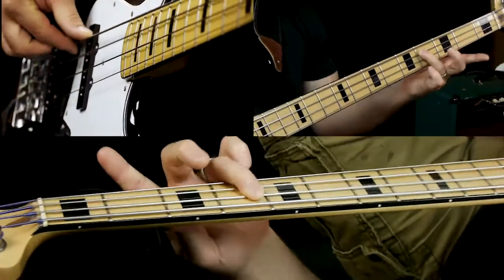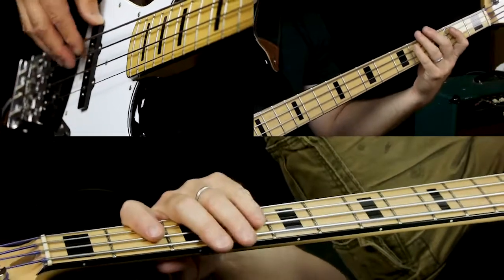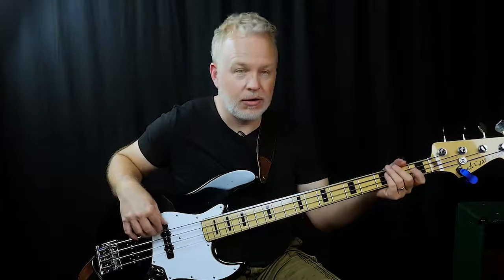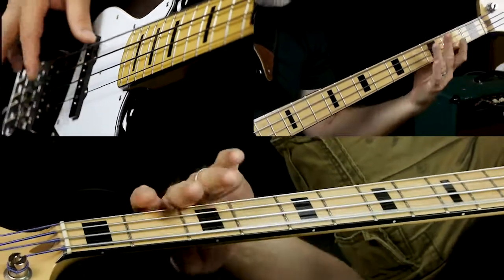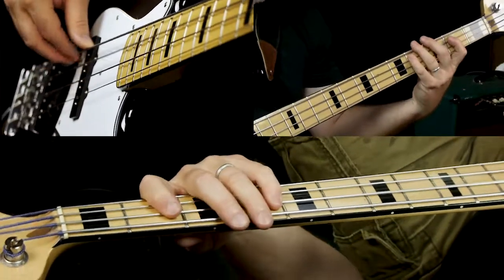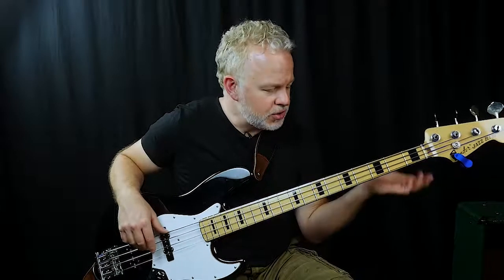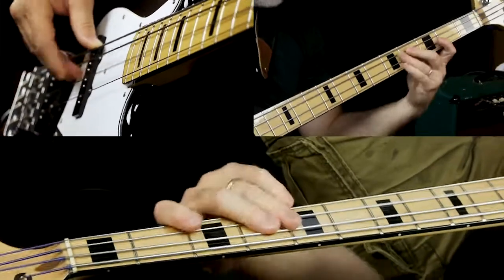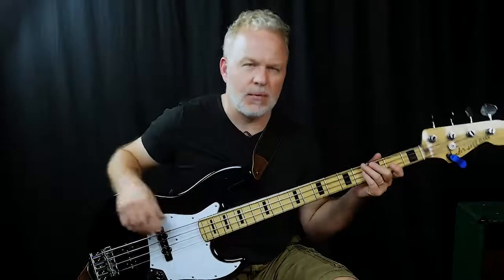Who Knows Bass Guitar Lesson - Jimi Hendrix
Try Center Stage Bass Academy FREE for 7 days

In this lesson we will study the deep groove of Who Knows by Jimi Hendrix.  The groove is made up of C# pentatonic minor.  Great tune to jam on and experiment with different ideas to expand the groove.